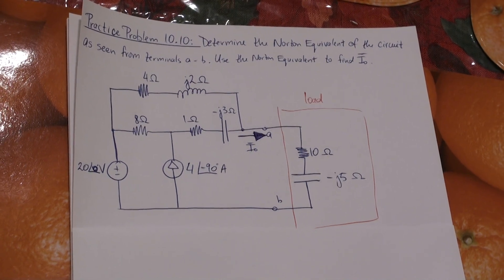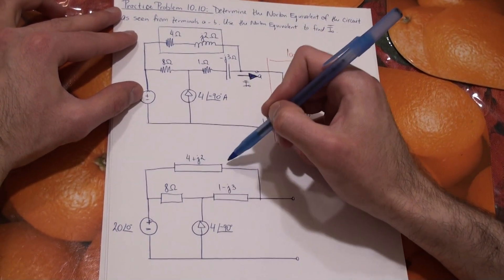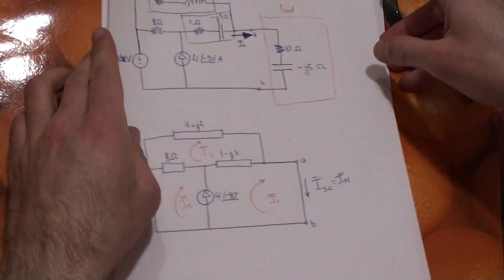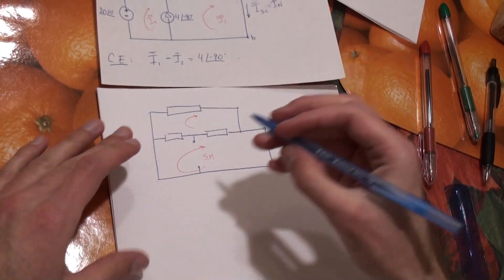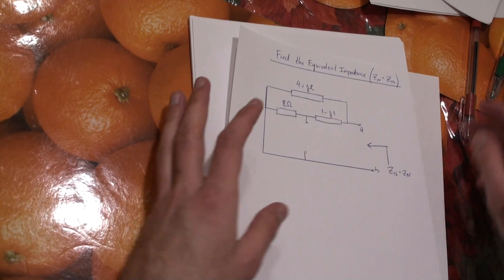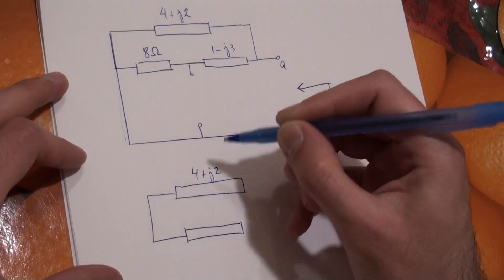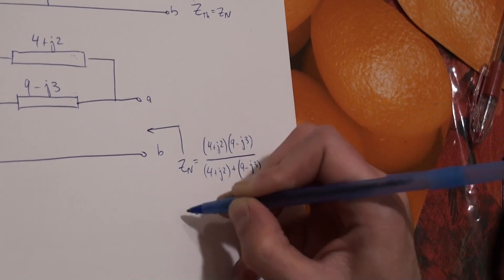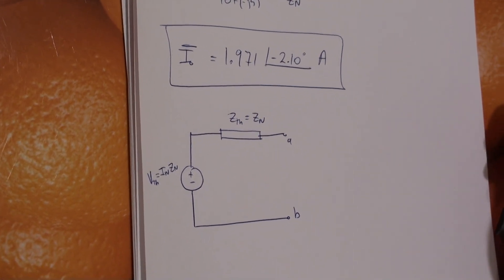Practice Problem 10.10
Solution to Practice Problem 10.10 from Fundamentals of Electric Circuits by Alexander and Sadiku.